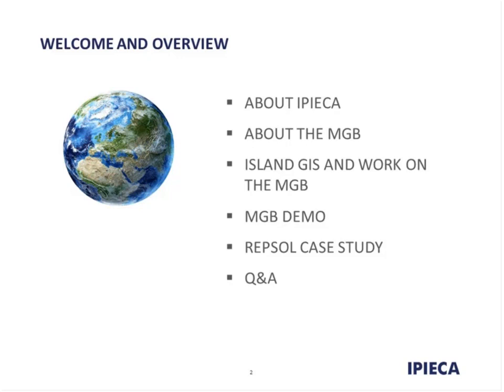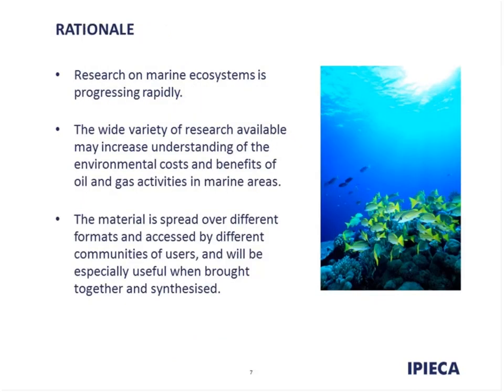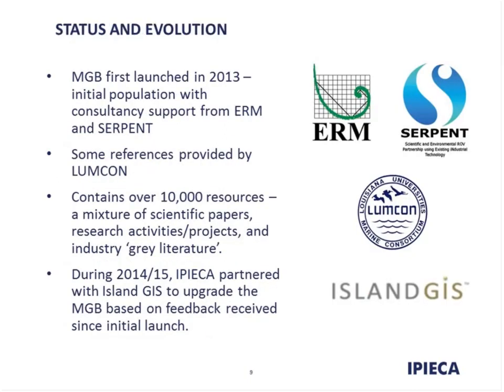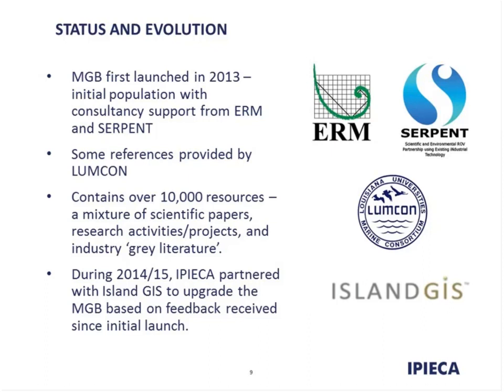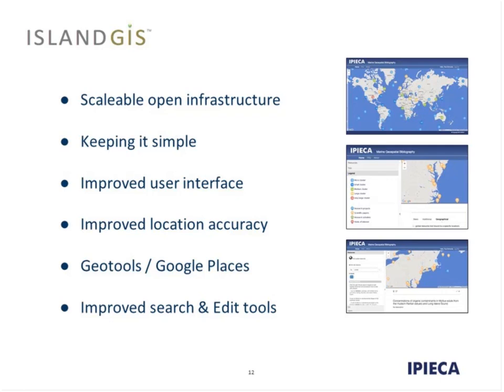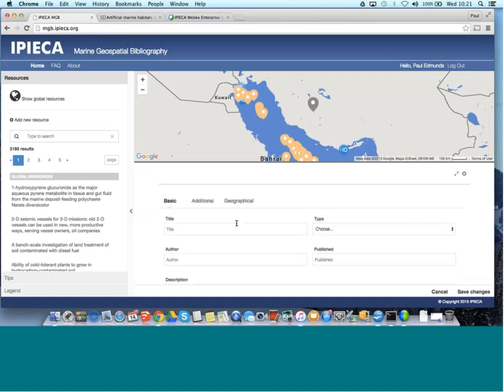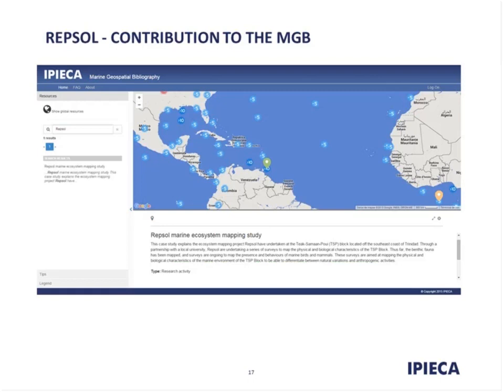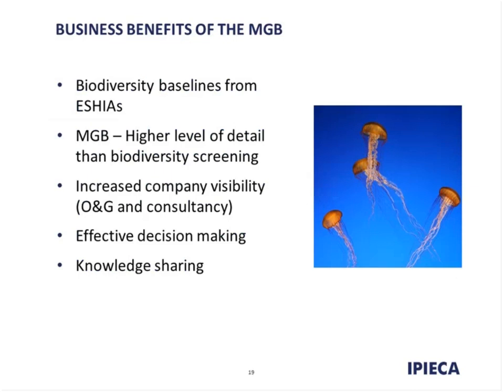Marine Geospatial Bibliography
IPIECA webinar, 14 October 2015